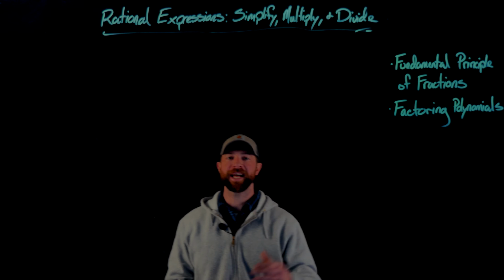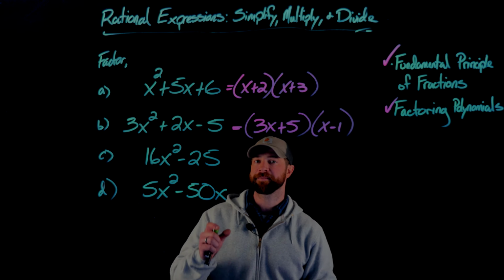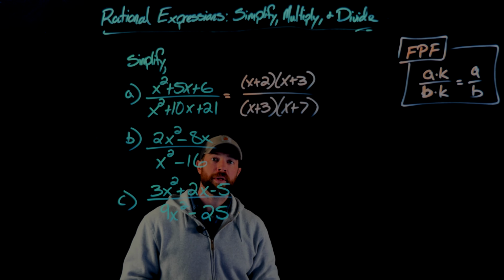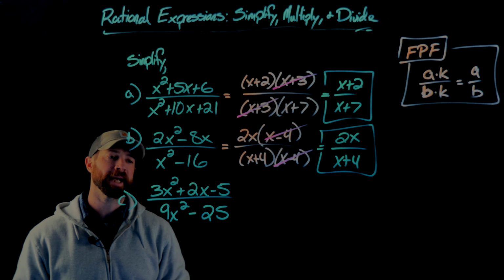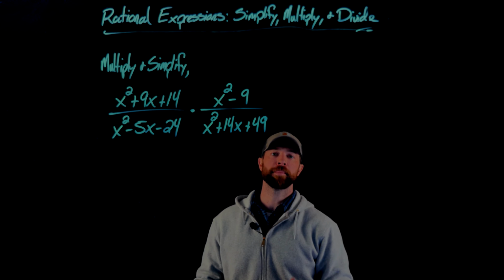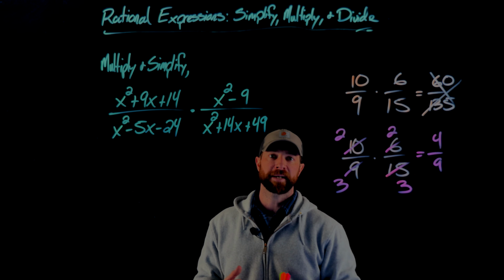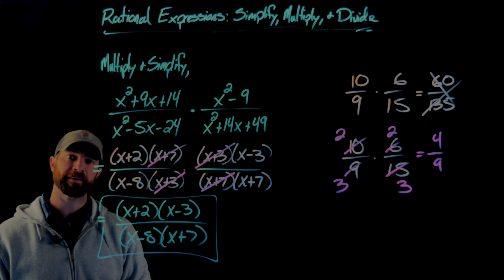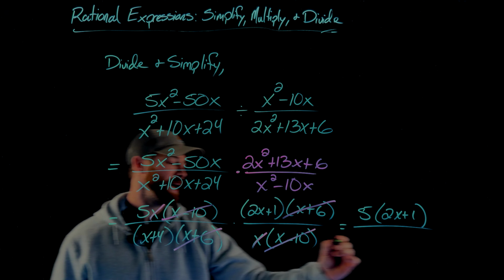Simplify Rational Expressions Mini Lecture